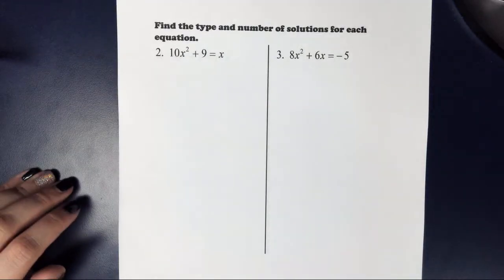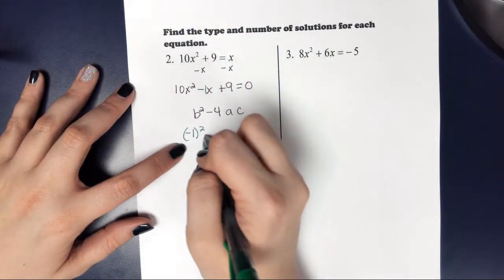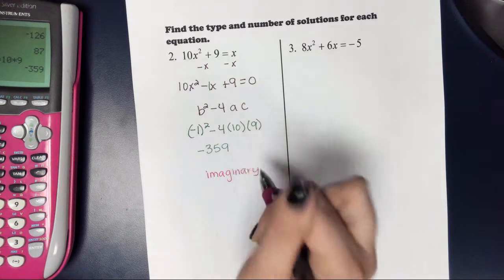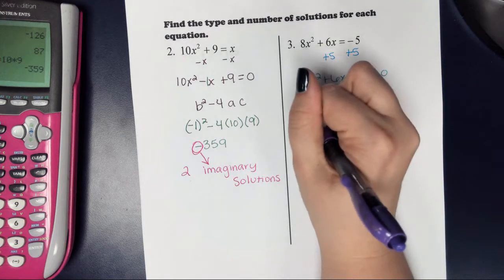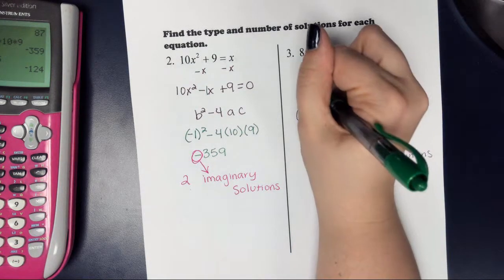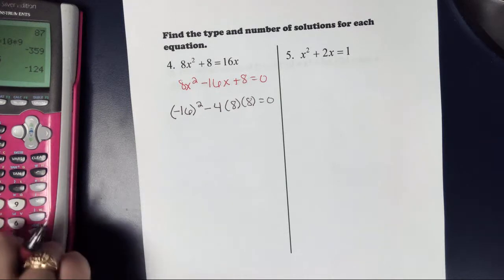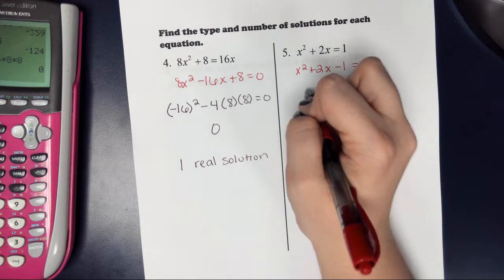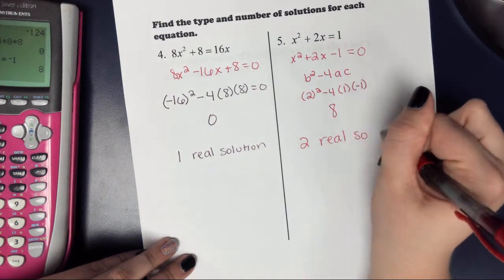Discriminate Values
Using the discriminate to find types of solutions and missing letters.